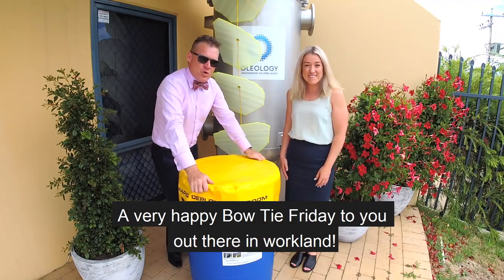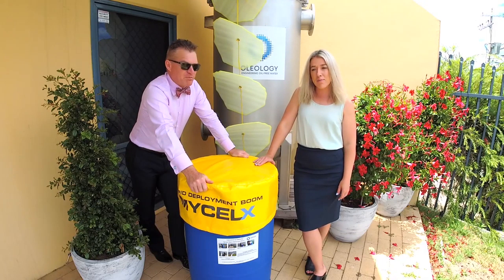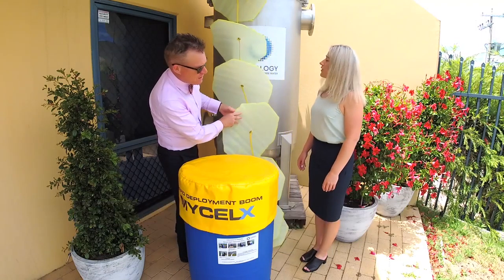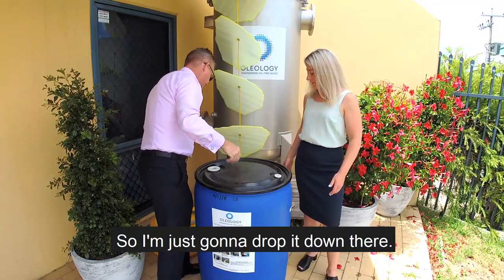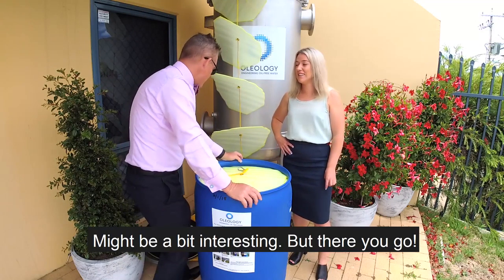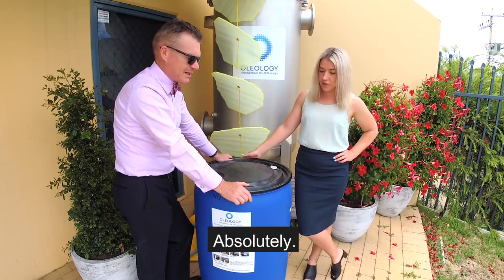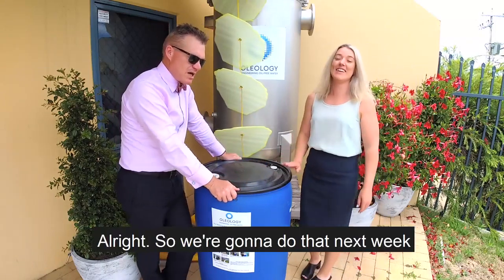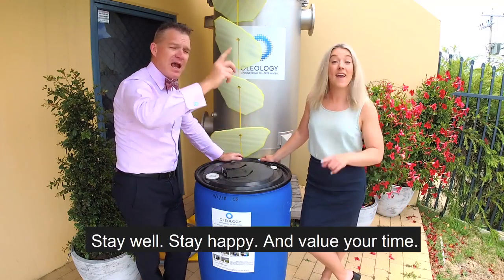Bow Tie Fridays - S1E23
Chris is on fire for another demonstration for his new toy, the Rapid Deployment Boom. Brew another cup of coffee and tune in for another Bow Tie episode with your co-hosts as there is only 1 more episode for 2018

Australia's Leading Water Treatment Technology with the feature show every week "Bow Tie Fridays".
Join us every Friday for a new episode where Co-Hosts Chris & Saasha keep up to date with the latest Bow Tie fashion and water treatment technology by OLEOLOGY.